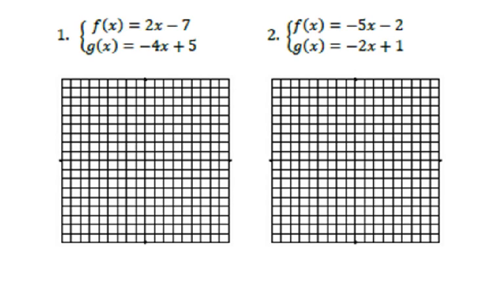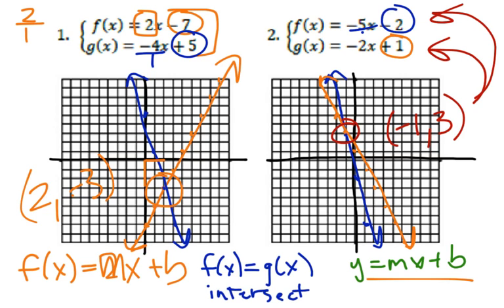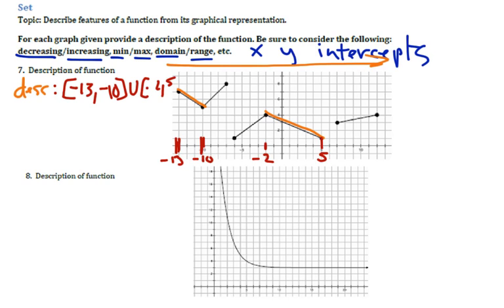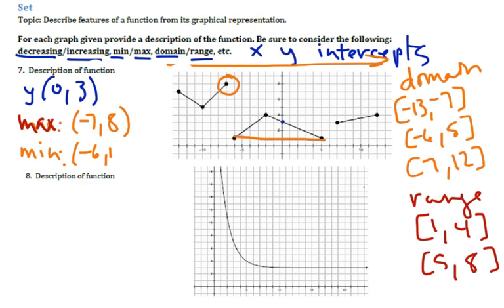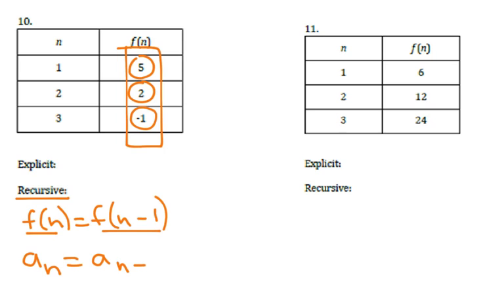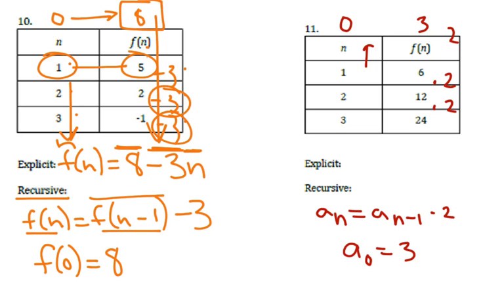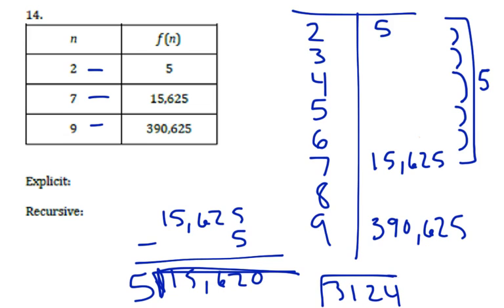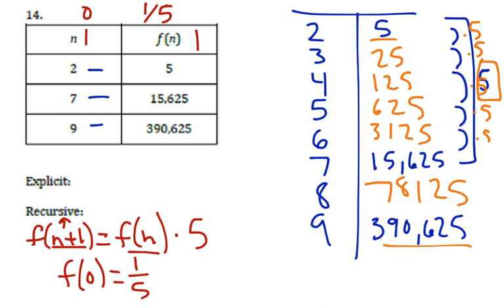FF 5 2